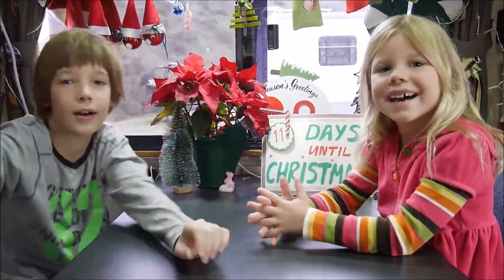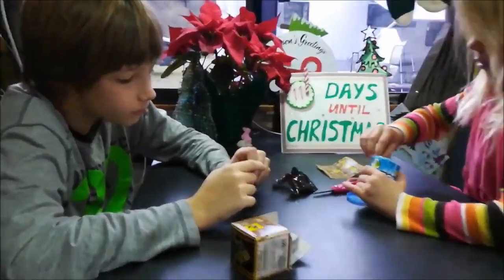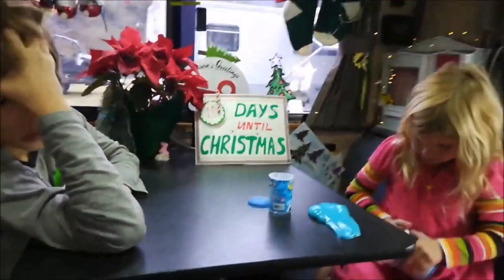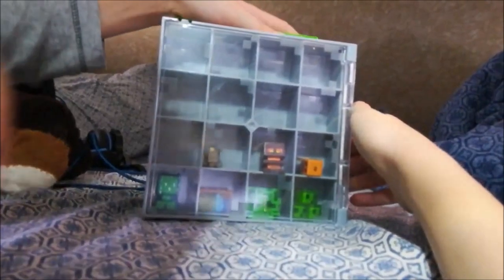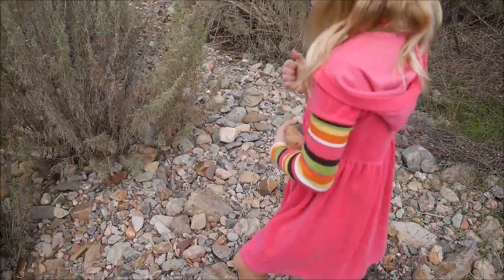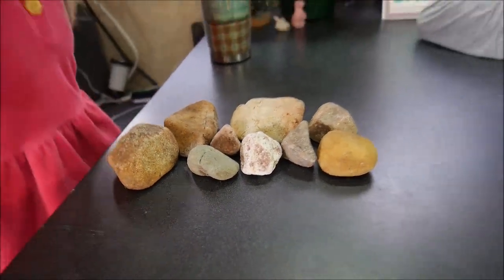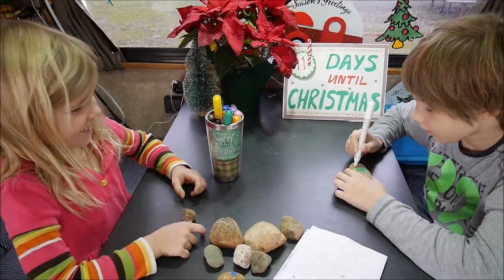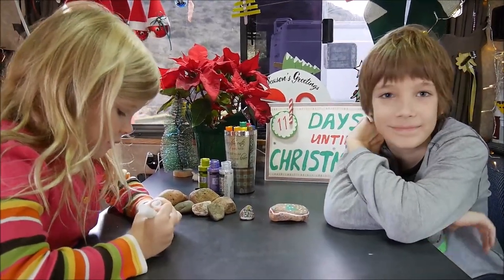2019 CHRISTMAS COUNTDOWN DAY 14: ROCK PAINTING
Time is flying! Only 11 days left until Christmas, it's so close! Today the kids have got some little toys, and for an activity we've picked some rocks and painted them. We will hide them for other people to find later.